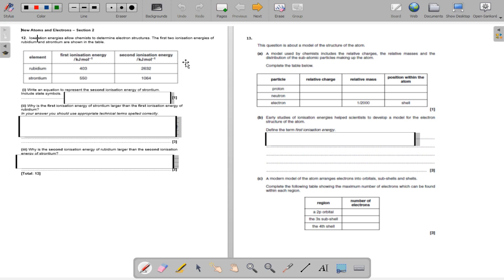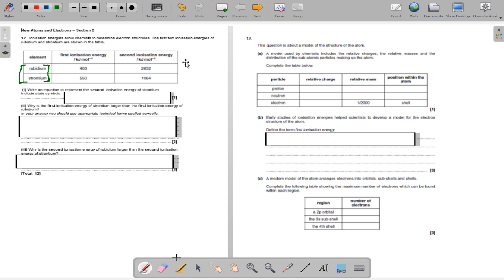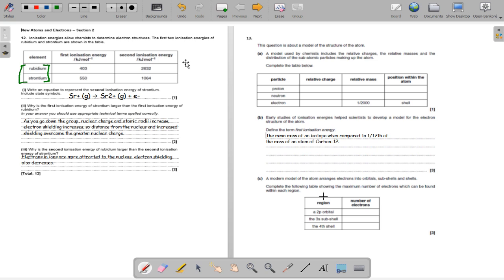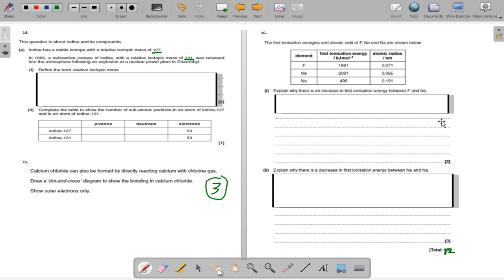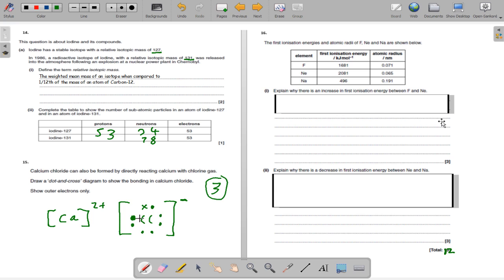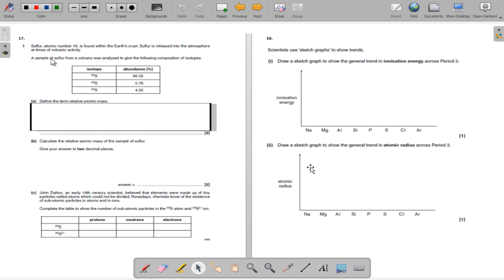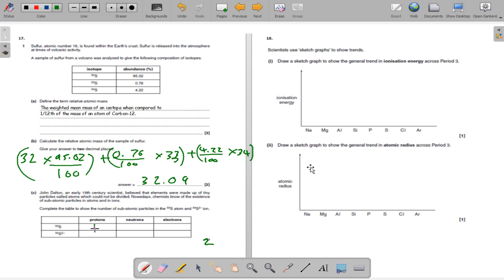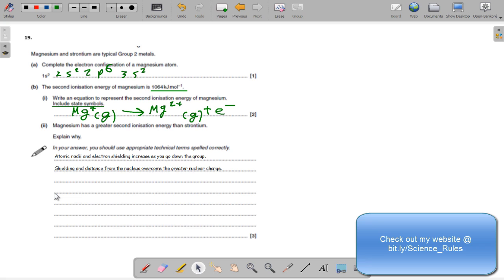Atoms and Electrons Set 3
The fifth PPQ video in my OCRASChemistry series, on Atoms & Electrons. On Will'sScienceChannel, I hope to bring short tutorials on Science, for british exam boards :) Website will be up shortly at
willssciencechannel.weebly.com.